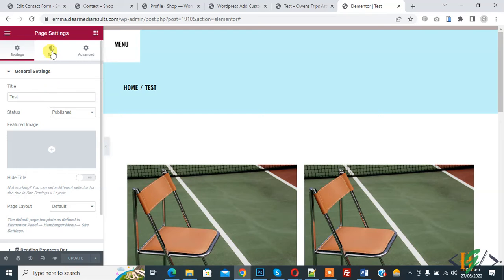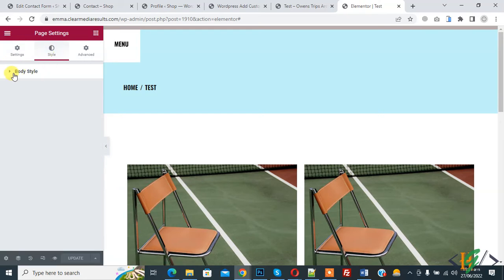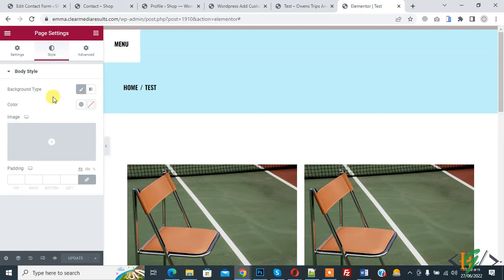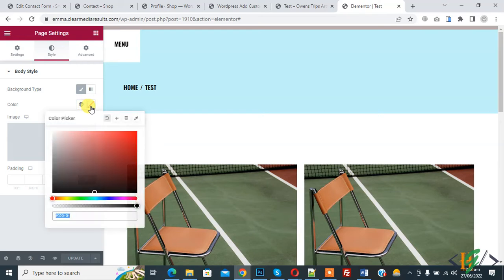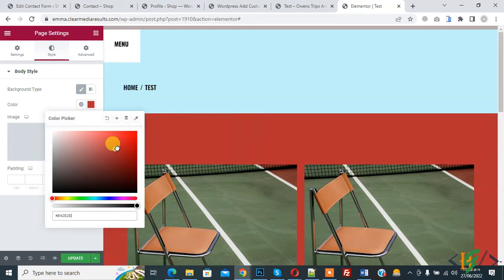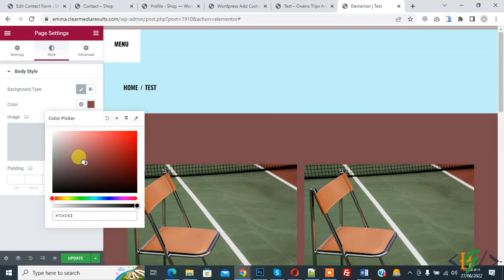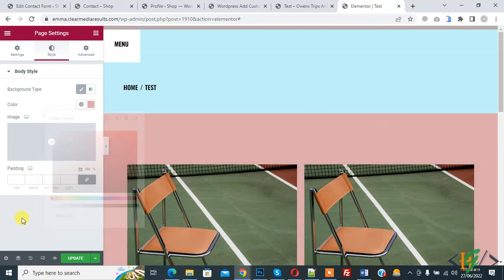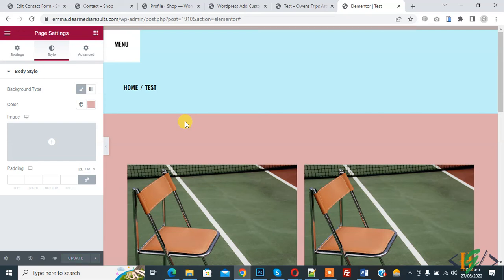How To Change Entire Page Body Background Color In Elementor Page Builder WordPress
In this wordpress tutorial for beginners you will learn how to change background color of entire page using elementor page builder plugin in wordpress website.